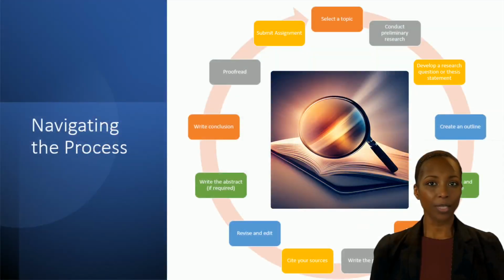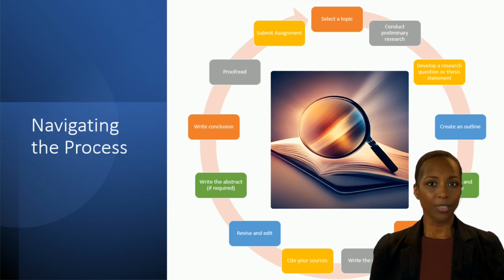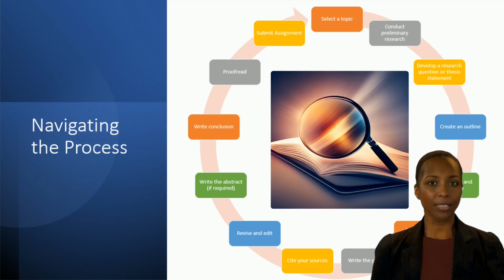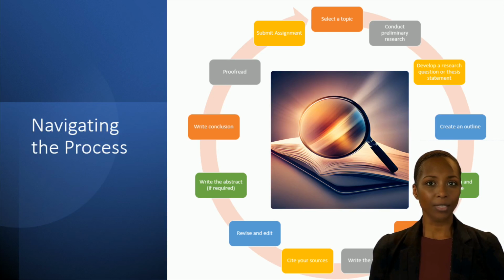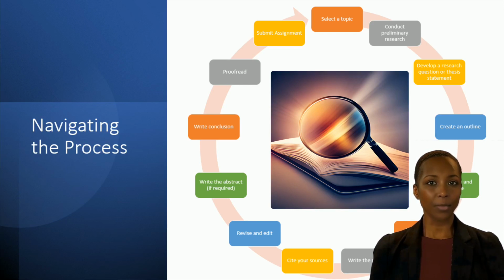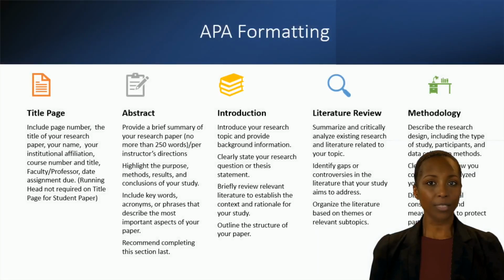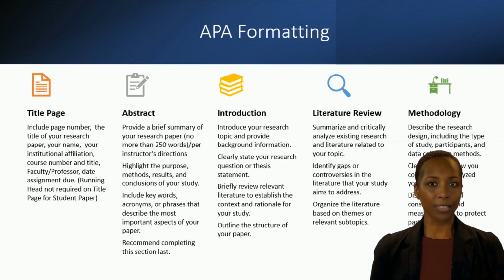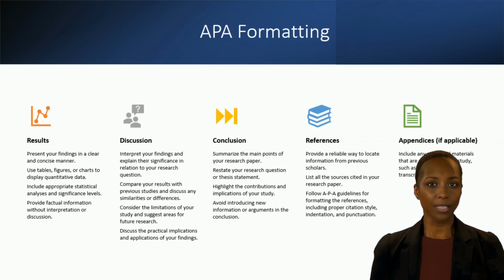Creating a Research Paper in APA Format